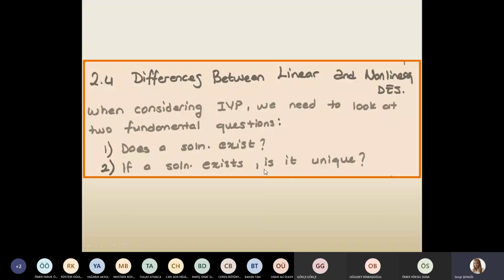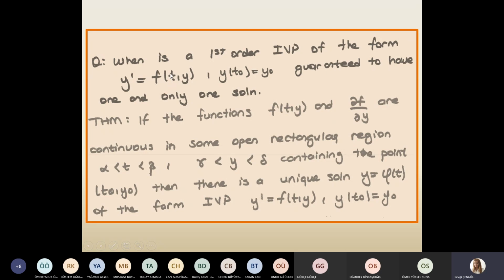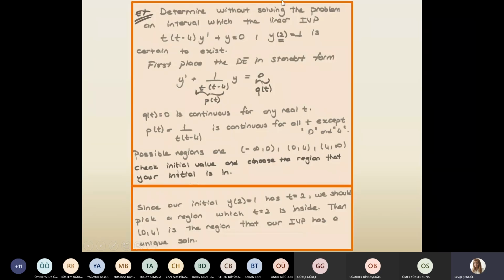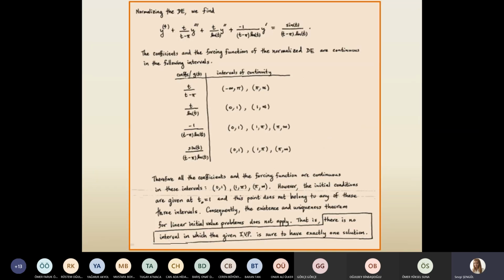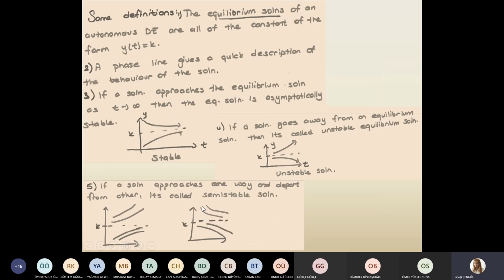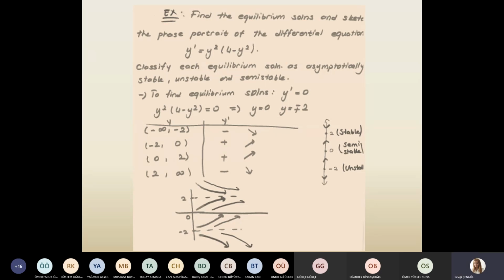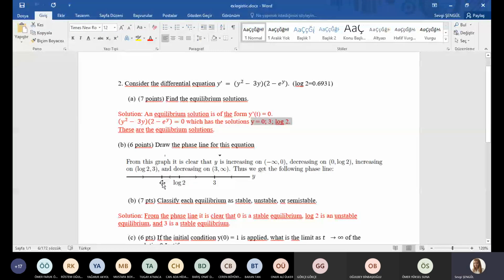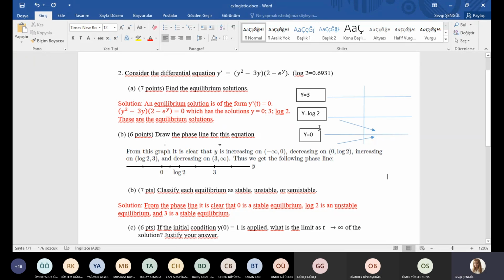MATH 202 F21 Online Lecture 3